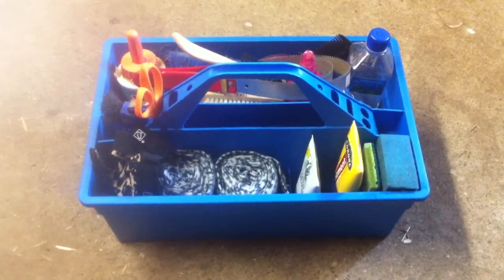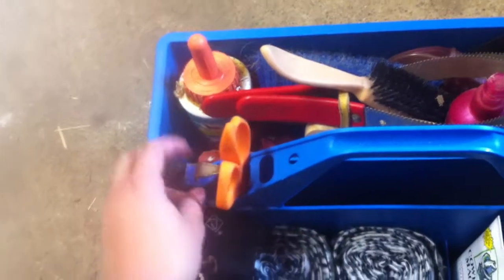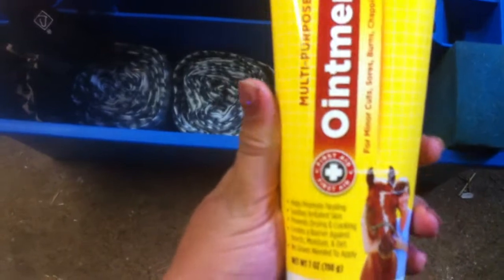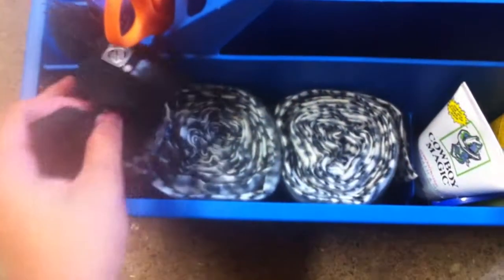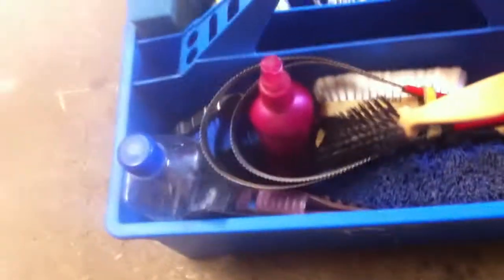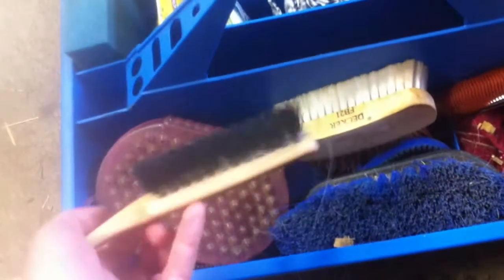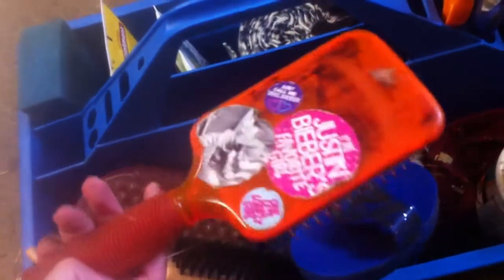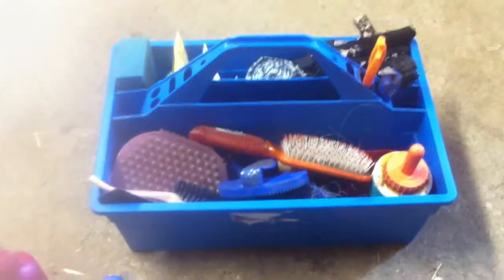horse grooming box